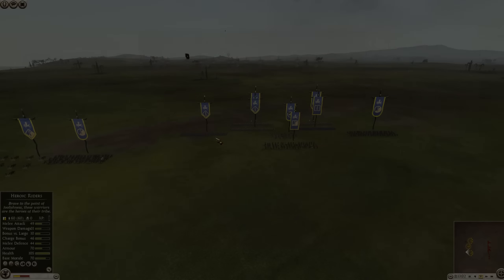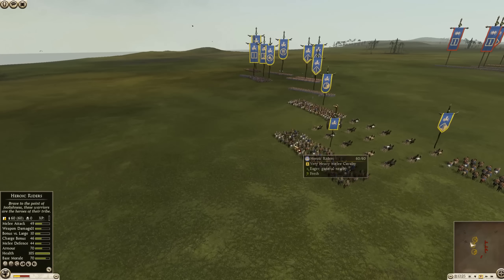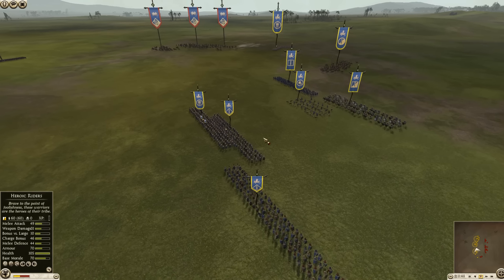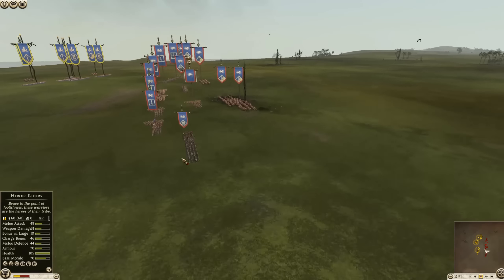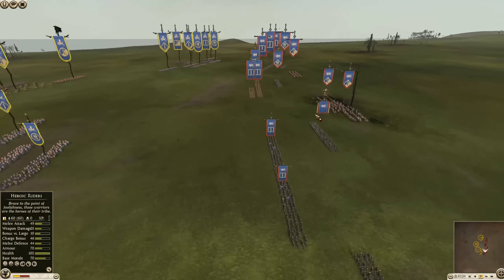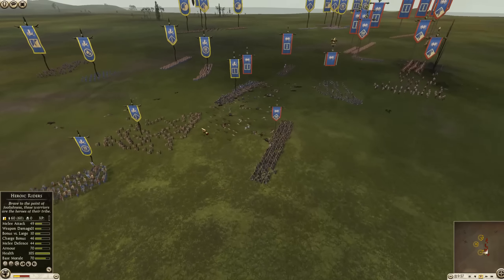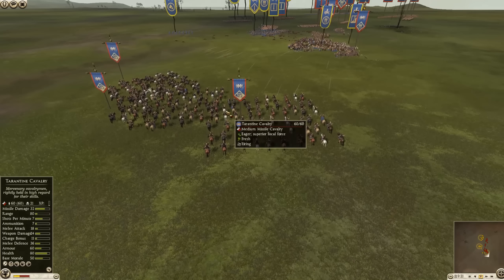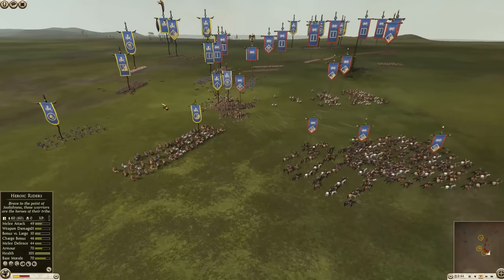Iceni vs Syracuse - Multiplayer Battle - Total War Rome 2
The Iceni take on Syracuse and both factions show up with very different builds. Very close battle.